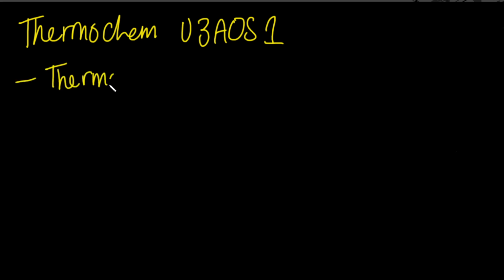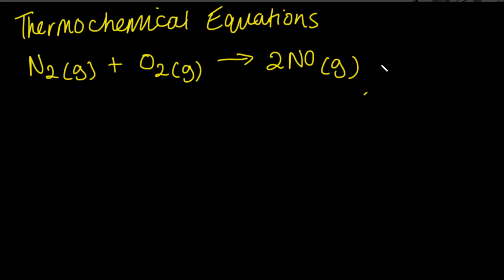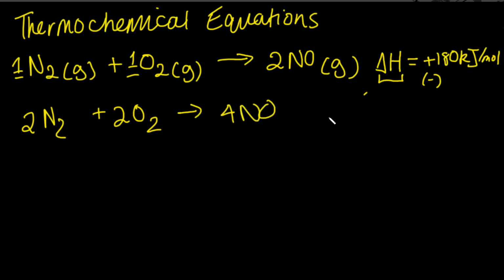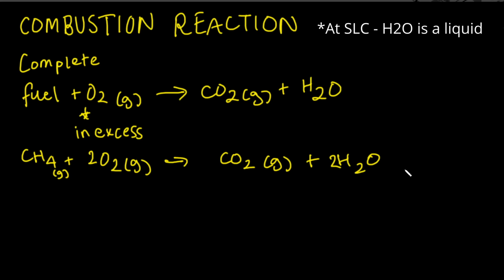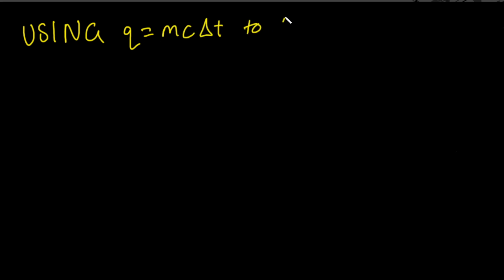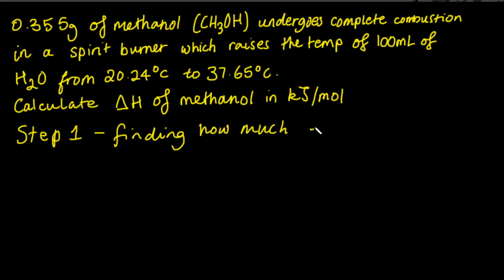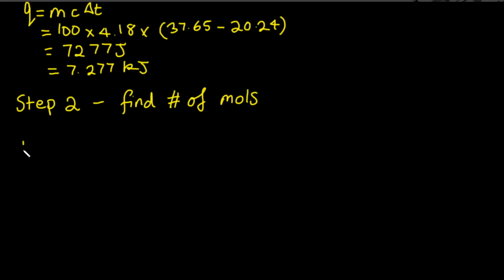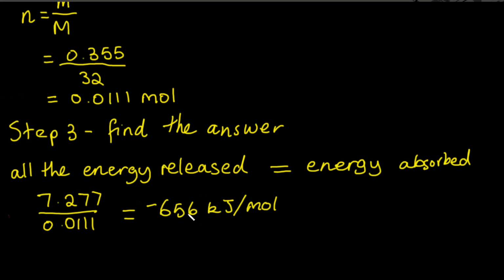VCE CHEMISTRY 3/4: Thermochemistry (2/2) - Combustion Reactions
In this final video in our thermochemistry series, we finish our discussion: building upon earlier concepts to talk about thermochemical equations, combustion reactions and utilising specific heat capacity of water to approximate heat of combustion.

Timestamps
00:00 - Intro
01:04 - Thermochemical Equations
04:19 - Combustion Reactions
07:17 - Using q = mcΔt to find ΔH explanation
08:20 - Using q = mcΔt to find ΔH example